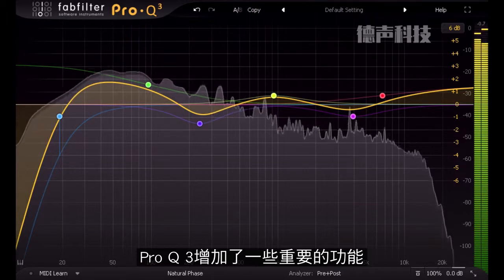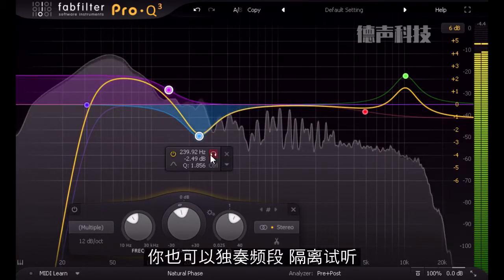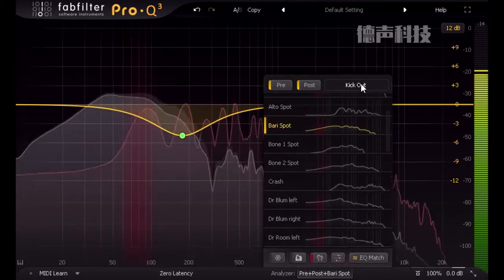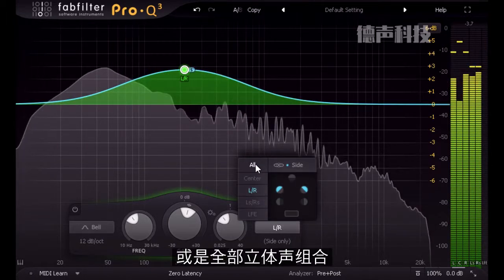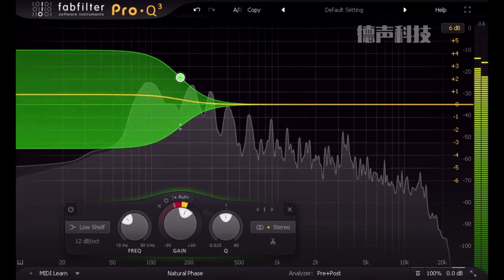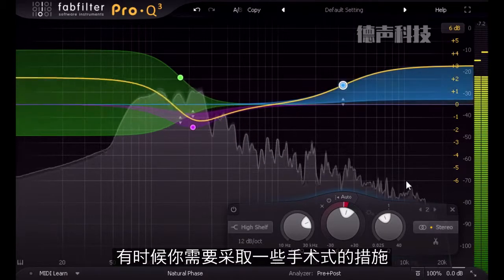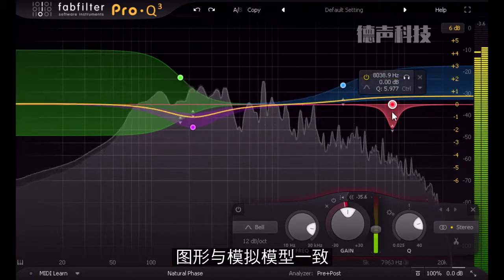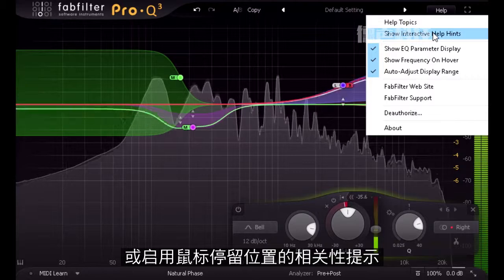Fabfilter Pro Q3 中文介绍